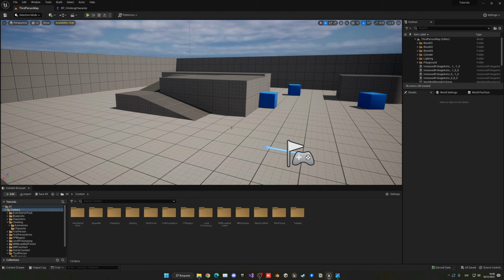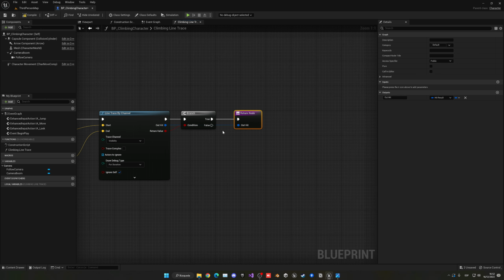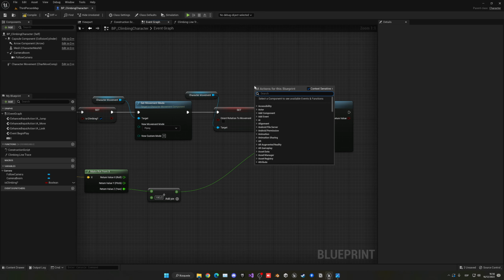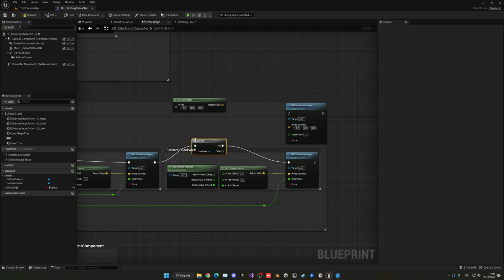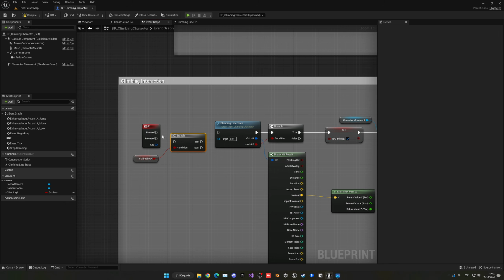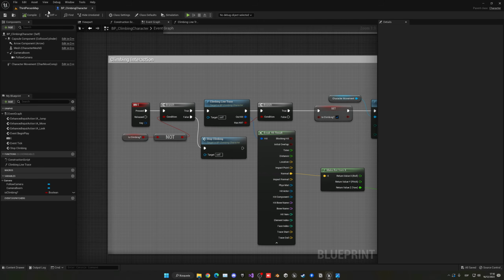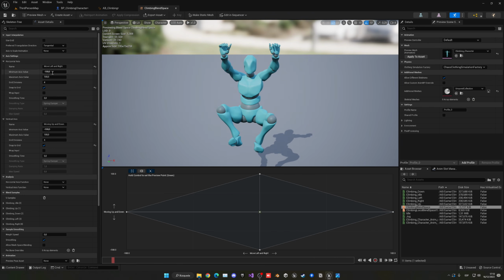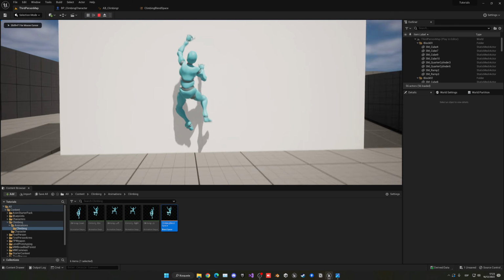How to Make a Simple Climbing System in Unreal Engine 5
Hello guys, in this quick and simple tutorial we are going to learn how to make a simple climbing system in Unreal Engine 5